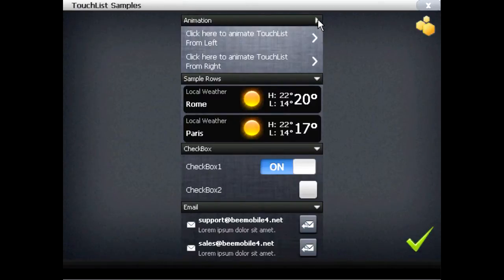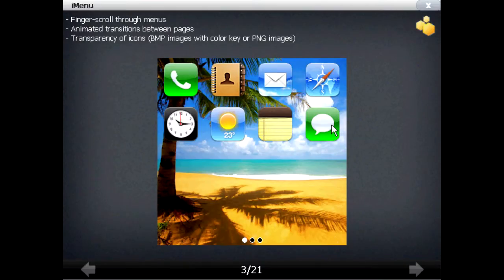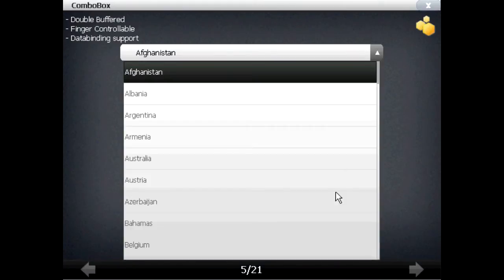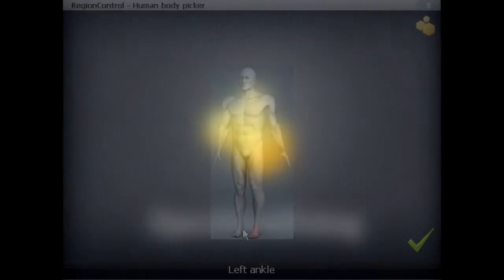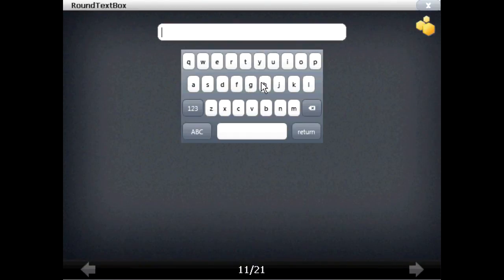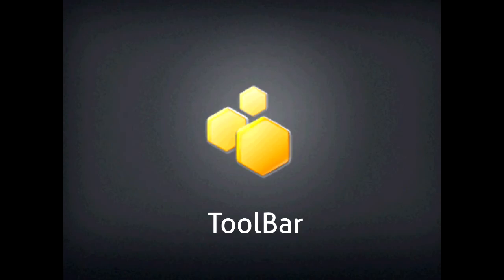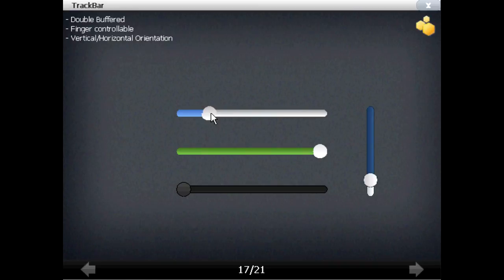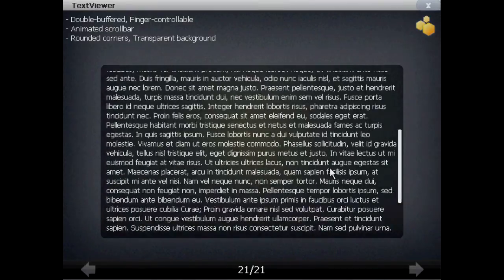Bee Mobile iPack controls for .NET Compact Framework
Video presentation of Bee Mobile iPack controls. iPack is an an all-inclusive pack of 30+ .NET Compact Framework controls for Windows Mobile, Windows CE and Windows Embedded Compact 7.

All of iPack controls are designed to take your applications to a new visual level, while giving them the intuitive, finger-friendly interface that modern users appreciate and have come to expect.

00:24 TouchList, 01:04 iWheel, 01:31 iMenu, 01:55 TabControl, 2:18 ComboBox, 02:42 MonthCalendar, 02:59 RegionControl, 03:28 OpenSaveDialog, 03:50 DrawingPad, 04:11 ProgressBar, 04:24 RoundTextBox, 04:52 SearchBox, 05:14 TCheckBox, 05:34 ToolBar, 05:53 TPictureBox, 06:07 TrackBar, 06:30 TRadioButton,  06:43 WaintingBar, 06:58 WaitCursor, 07:17 TextViewer